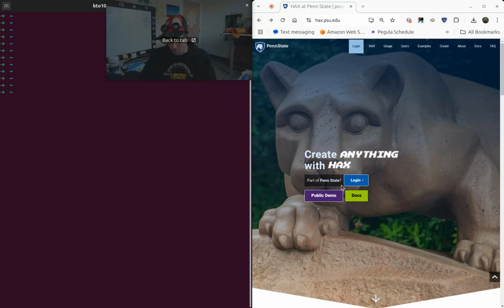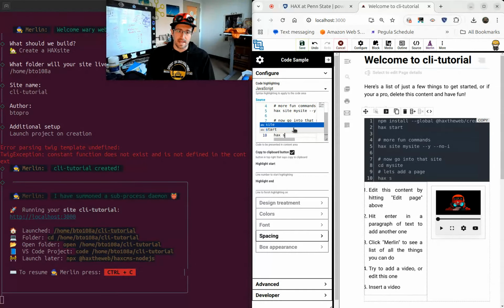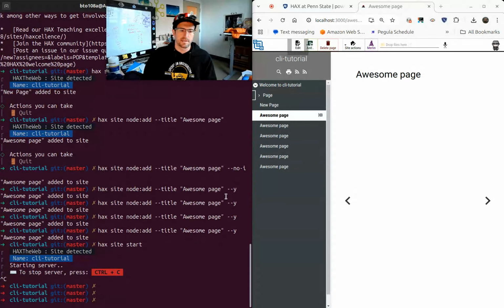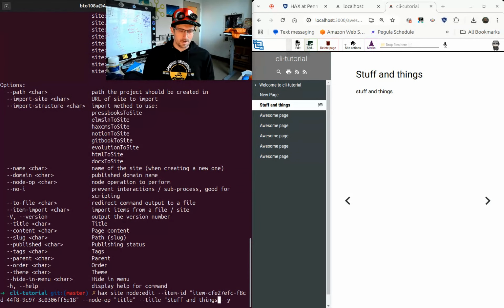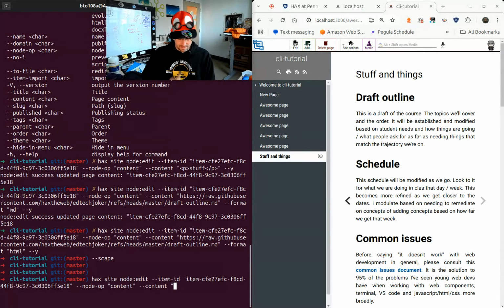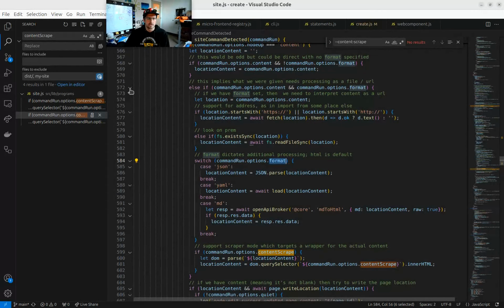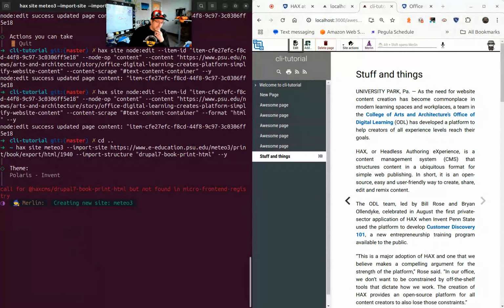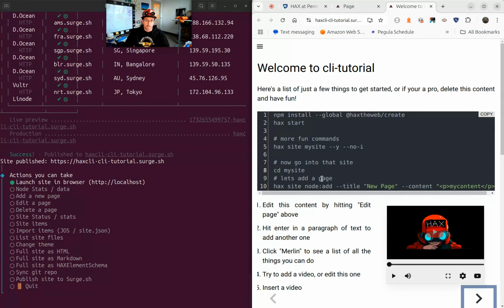First look: HAX CLI, commandline HAX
Video cuts off but this is me discussing the new HAX CLI, what it can do and how to leverage it. This also shows publishing to surge.sh